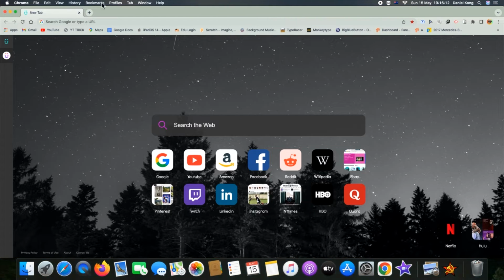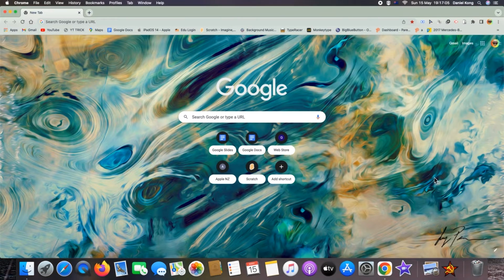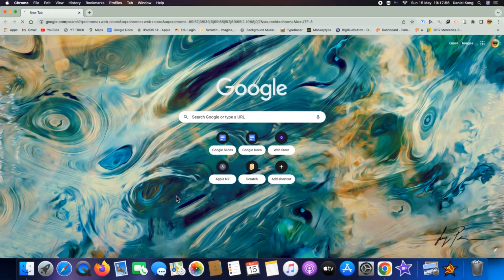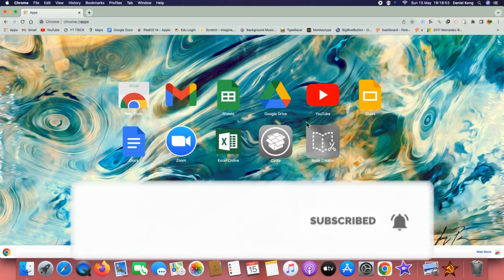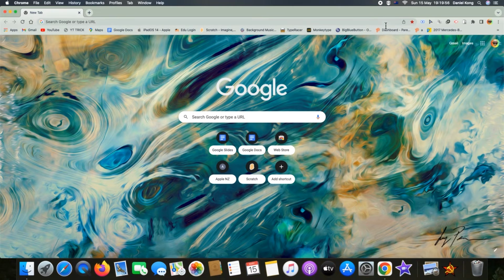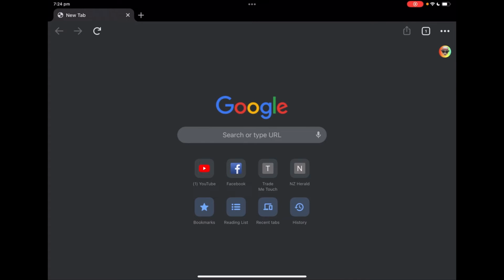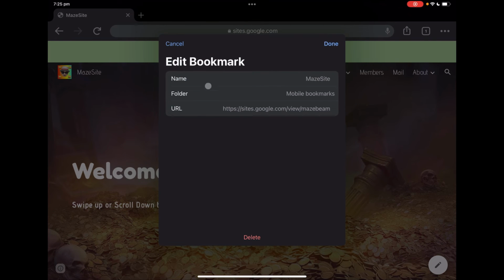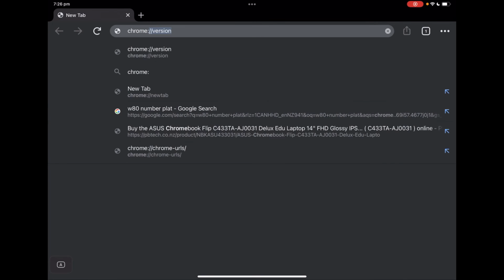How to use Google Chrome on Computer and Mobile